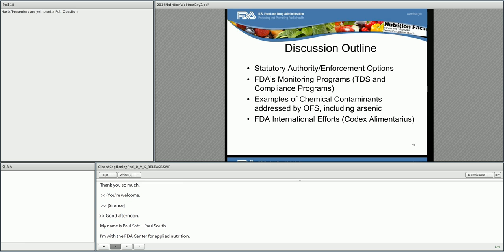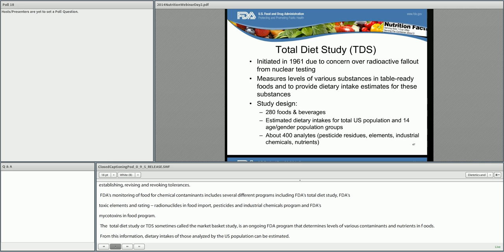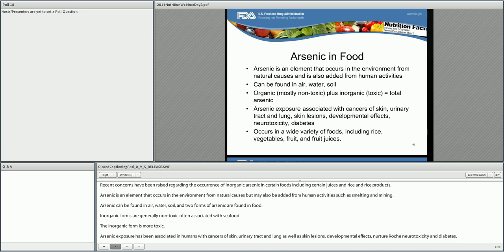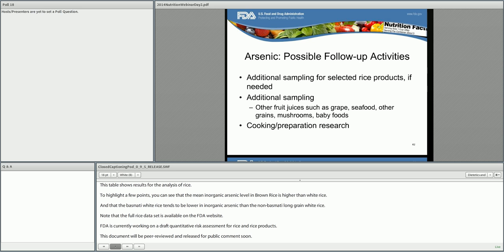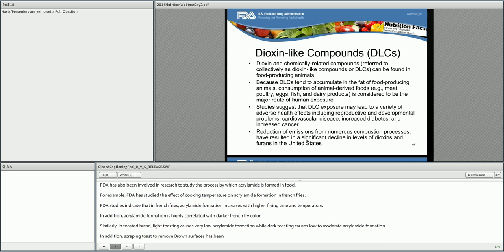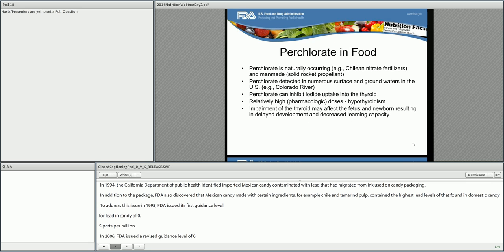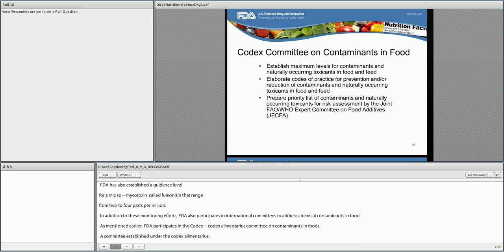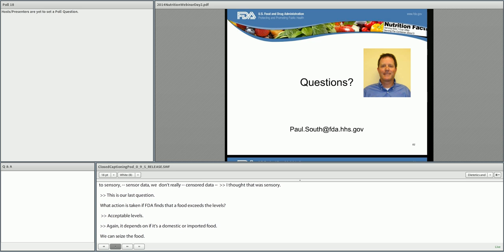2014 Dietetics and Nutrition Webinar - FDA’s Regulatory Program on Chemical Contaminants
2014 FDA/JIFSAN Dietetics and Nutrition Webinar
FDA’s Regulatory Program on Chemical Contaminants
Paul South